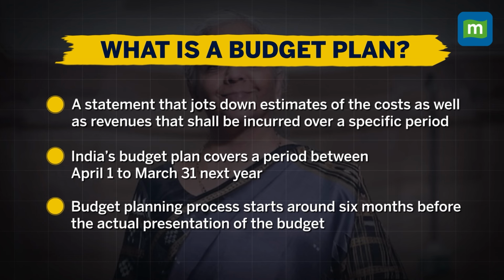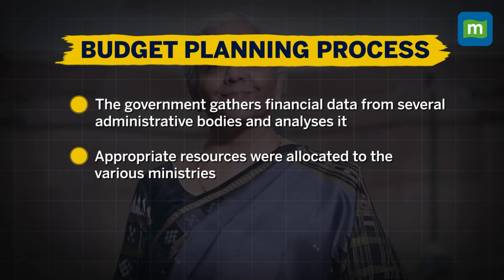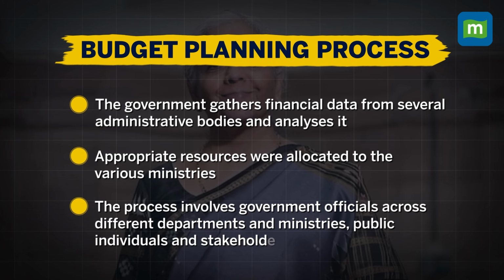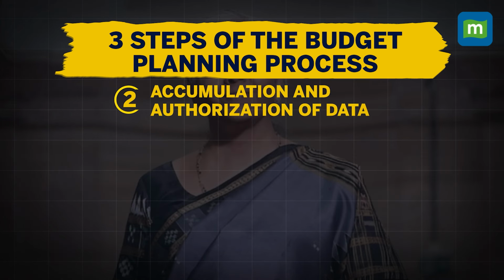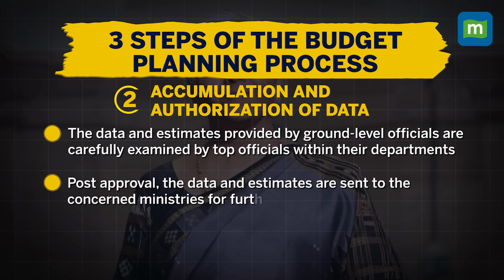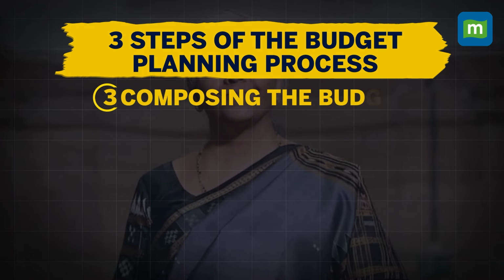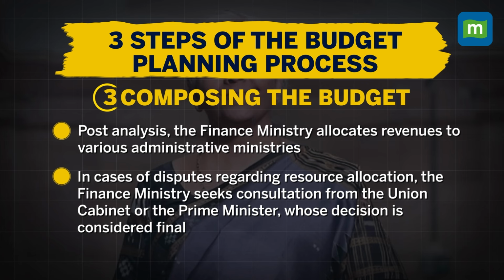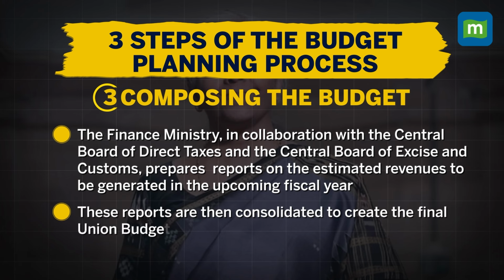Union Budget 2024: How Is The Budget Planned And What Are Its Three Steps Of Formulation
Amid high expectations from industries and taxpayers, the Union Budget 2024-25 is expected to be tabled by Union Finance Minister Nirmala Sitharaman in the latter half of July.
This Budget holds major significance for the Prime Minister Narendra Modi-led NDA government, which secured a third consecutive victory in the recently concluded 2024 polls.
Ahead of the presentation of the first Budget of NDA 3.0, let's take a look at how big a role 'Budget plan' plays in its making.